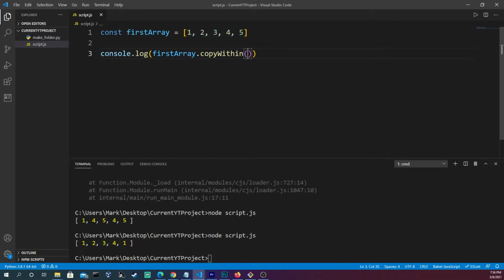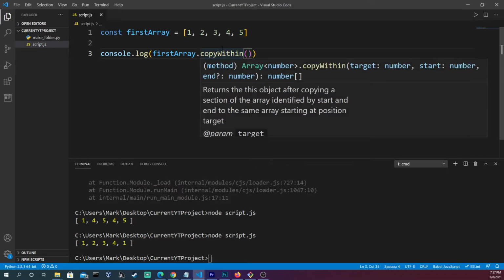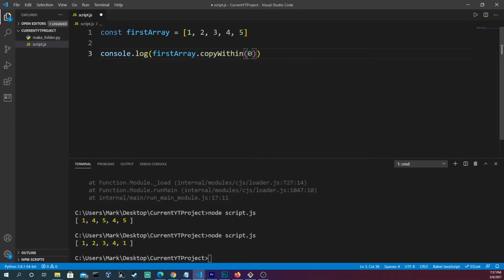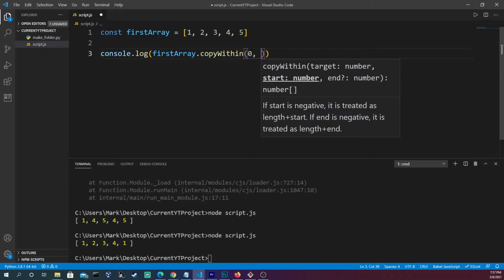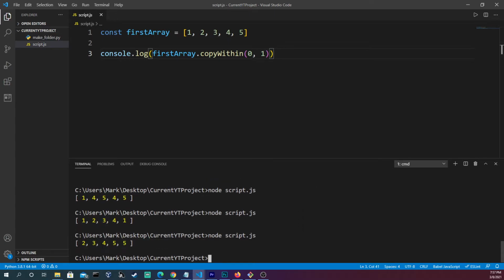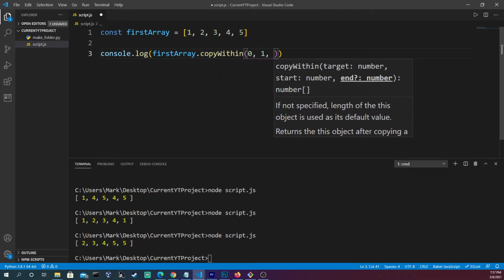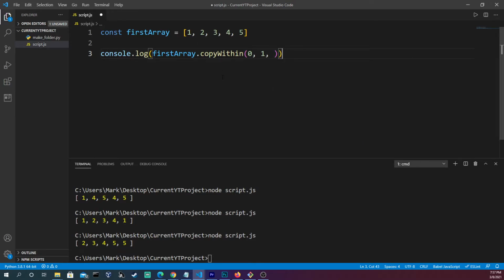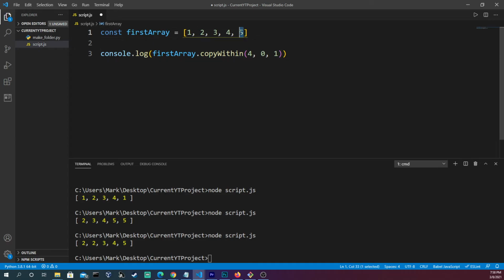Easily Understand copyWithin() - A JavaScript Array Method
In this video I am using copyWithin which is a javascript method that copies part of an array to another location IN THE SAME ARRAY without ever modifying its length!

copyWithin() is an interesting one. Let me know what ya'll use it for!!